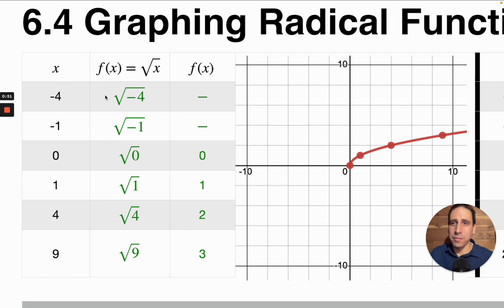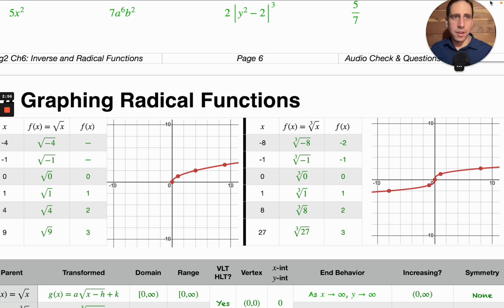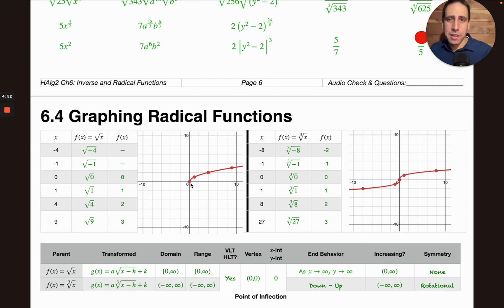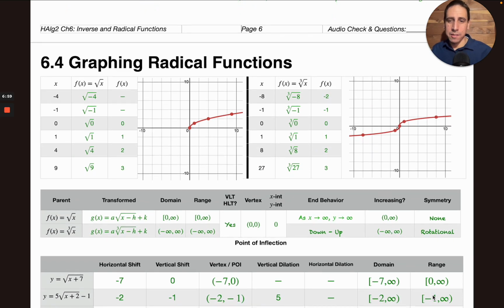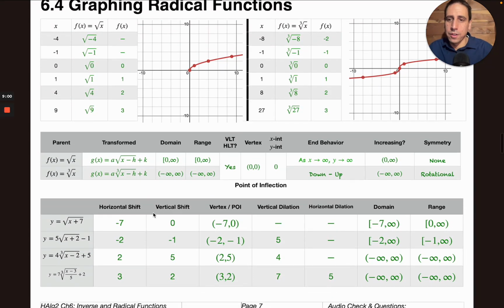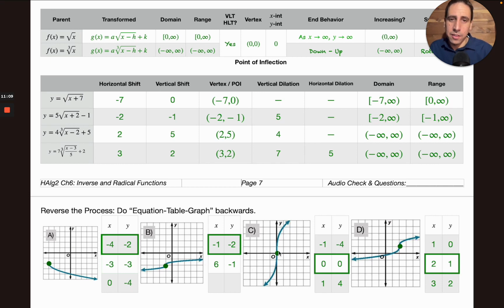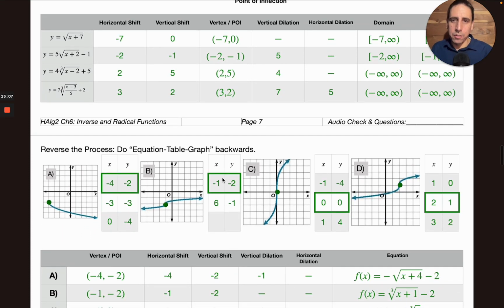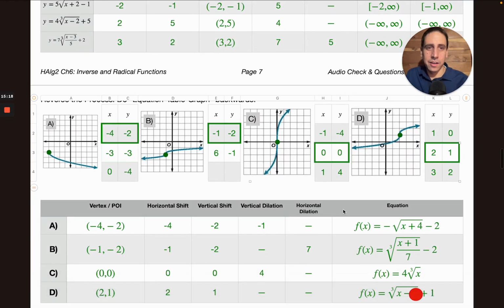6.4 Graphing Radical Functions